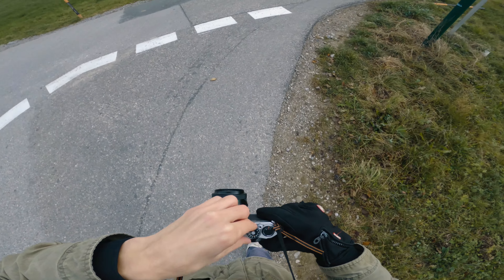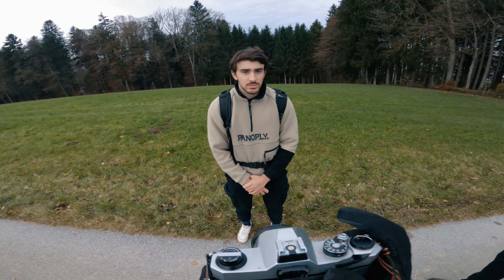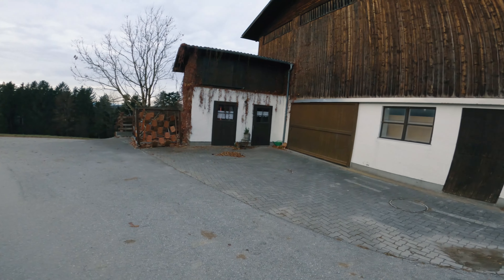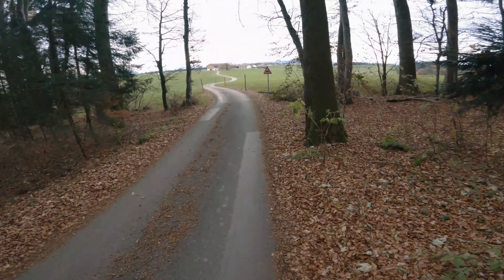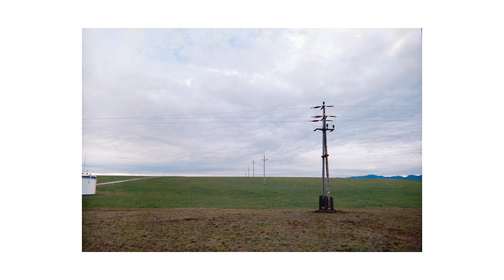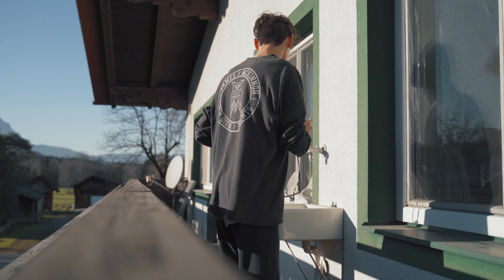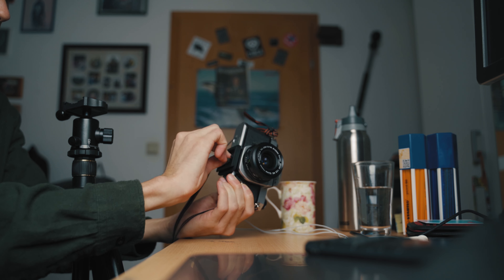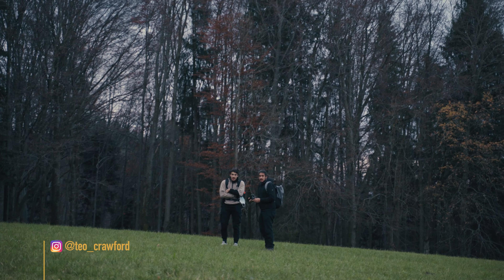Shooting Cheap Expired Film.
In this video I'm out and about with two friends to do some film photography! I was shooting a cheap film stock , which expired in 2005 - the results are...interesting.

Music used in this video: Reni - Valante, Coniferous - Jobii, Tiny Things - Giants' Nest